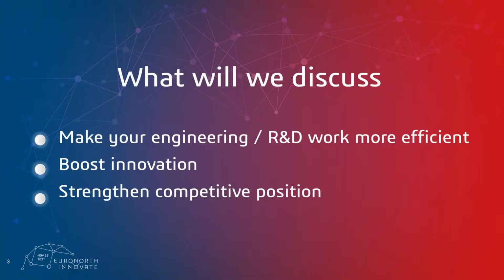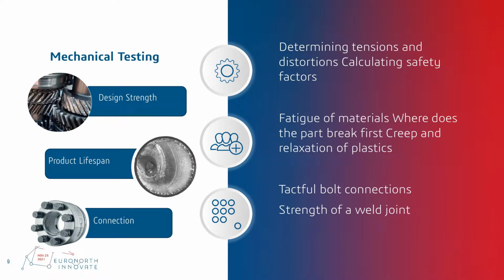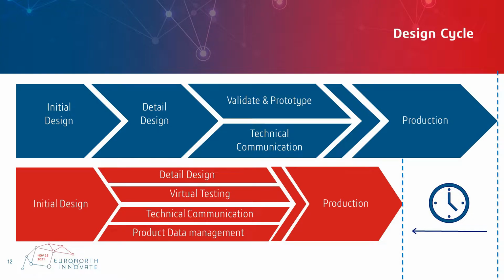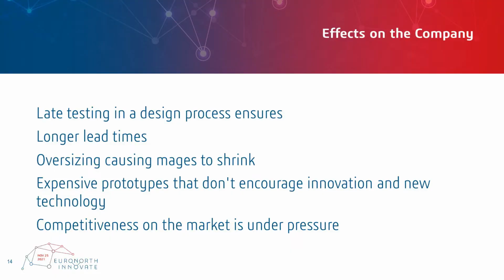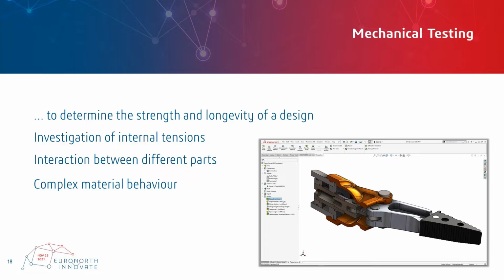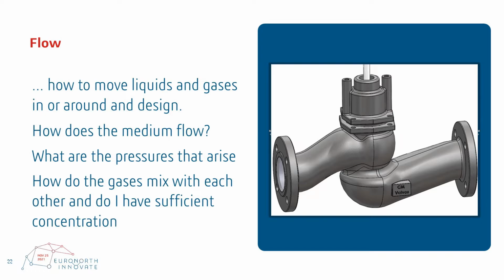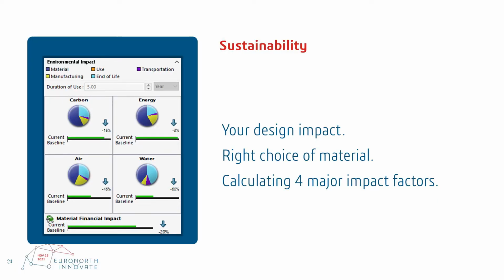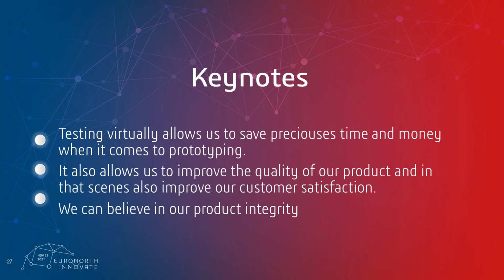Euronorth Innovate | Increase your profitability with Simulation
How can you stimulate innovation through digitization and virtual testing and strengthen your competitive position in the market?